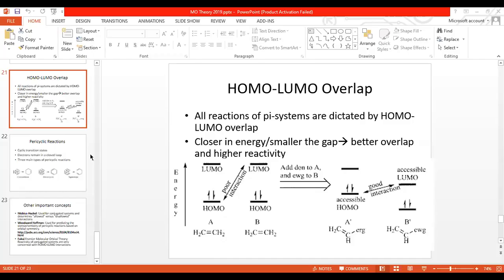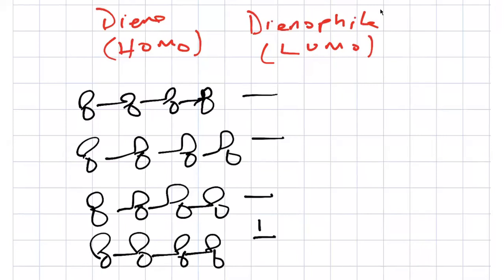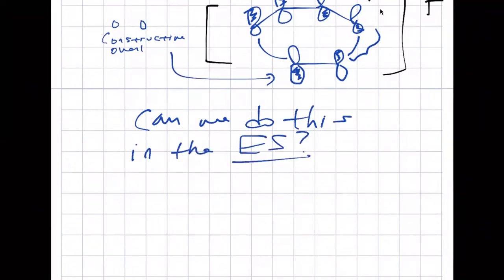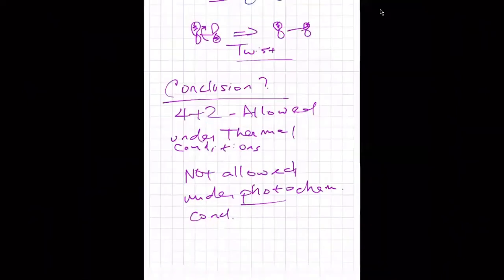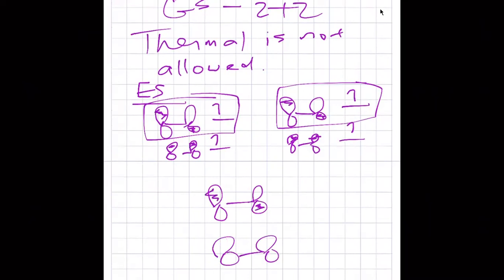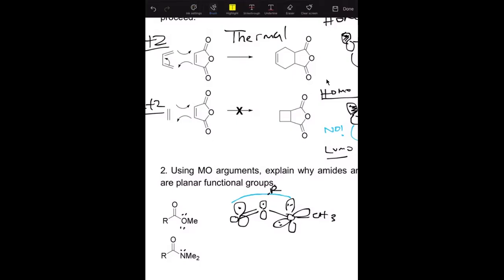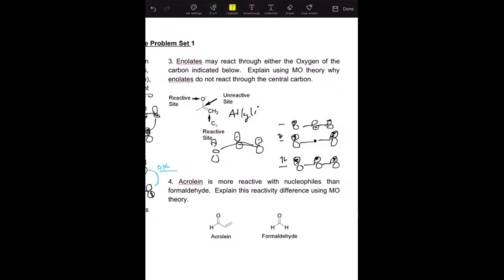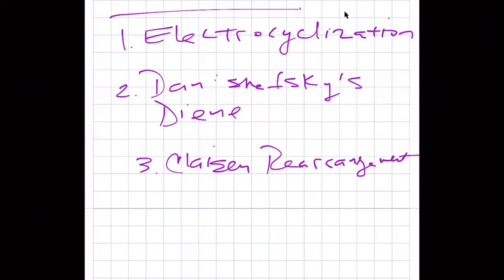CHEM 622 2-10-2021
MO theory continued